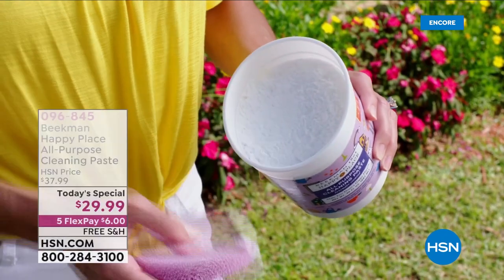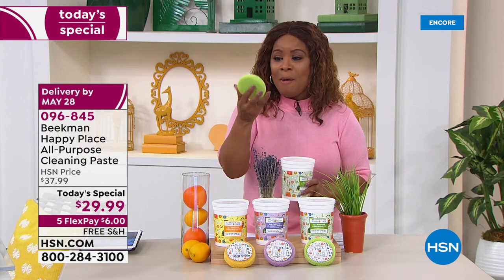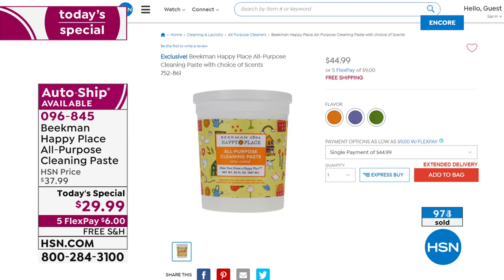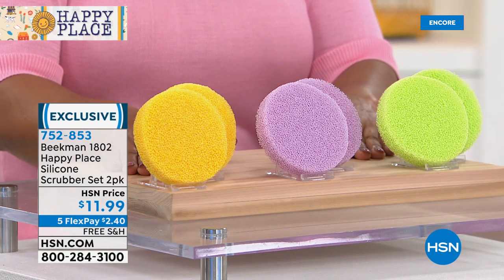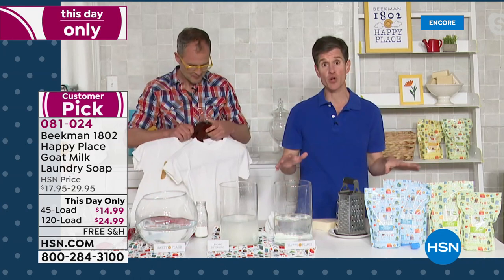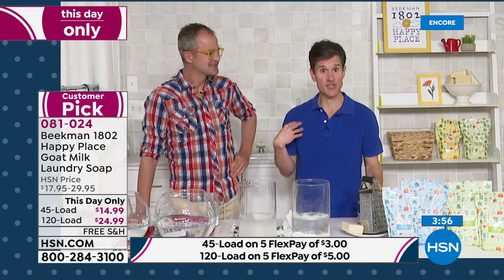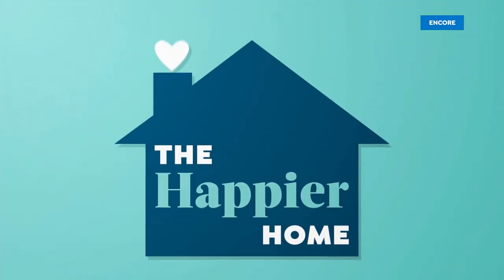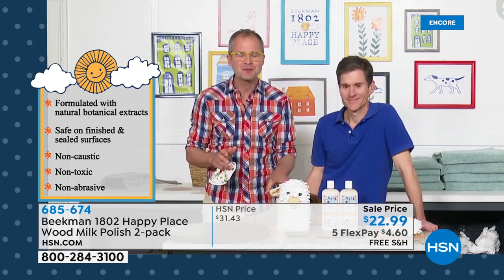HSN | Beekman 1802 Happy Place Naturally-Derived Cleaning 05.17.2021 - 06 AM